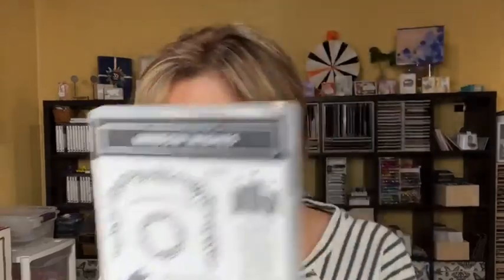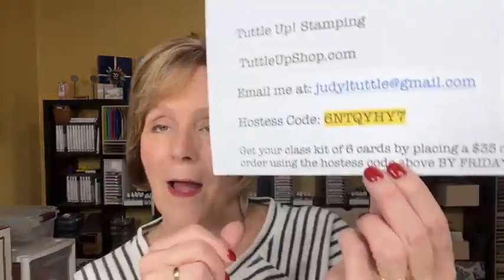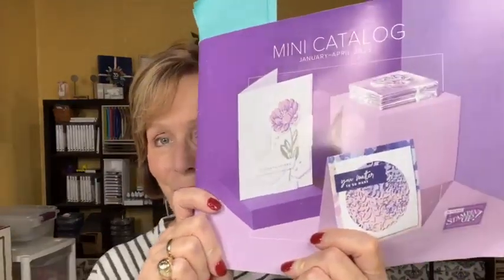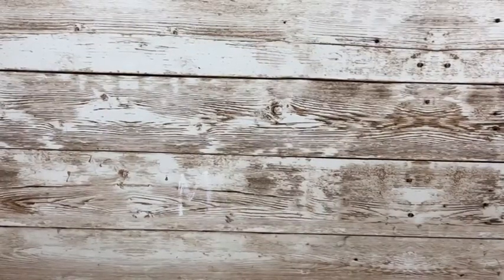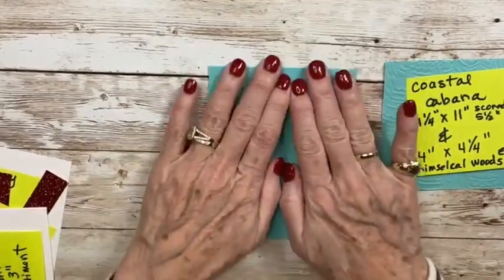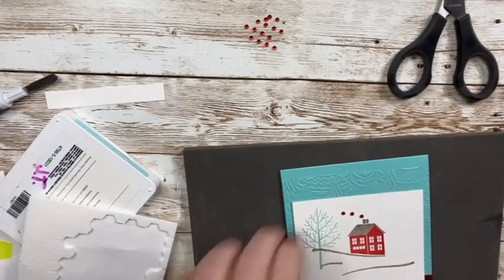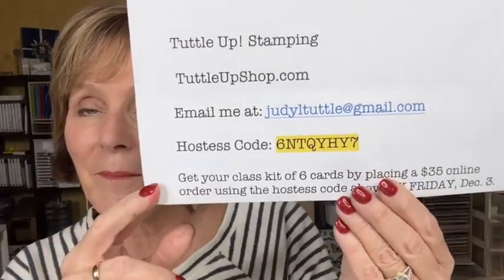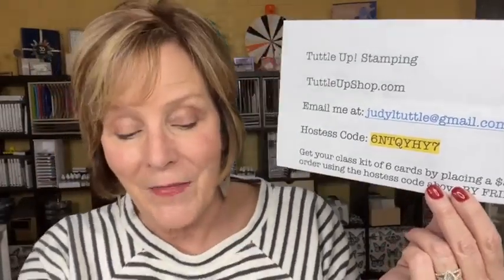Window Wishes Online Class TO GO!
Come watch me make 3 beautiful cards using the Window Wishes Bundle! Get a cards kit(three cards,2 of each design) FREE with any $35 purchase using this

Get the Holiday stamp-a-stack for $45(20 cards, ribbon, embellishments and envelopes) by securing a spot here by Dec.1st using this